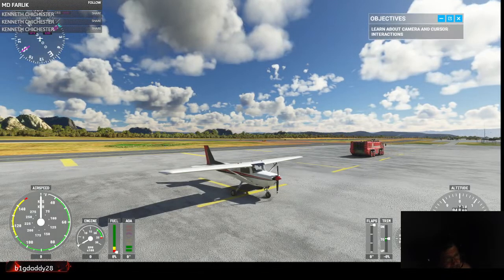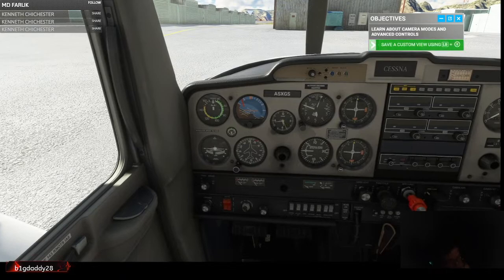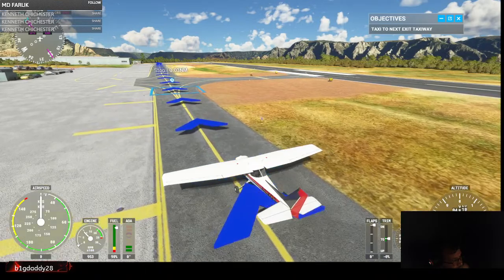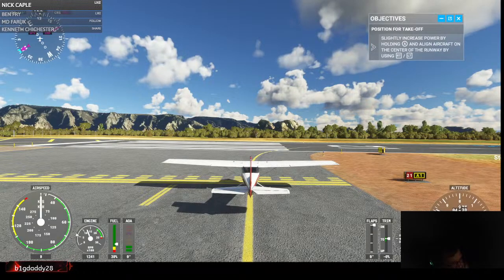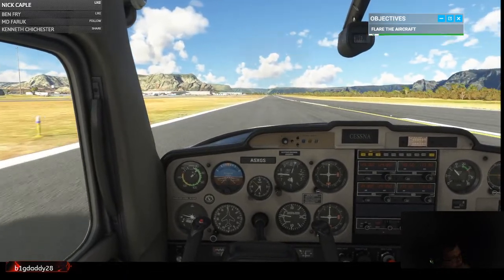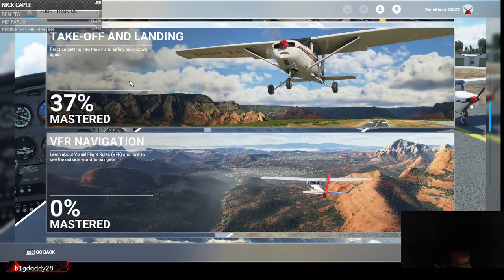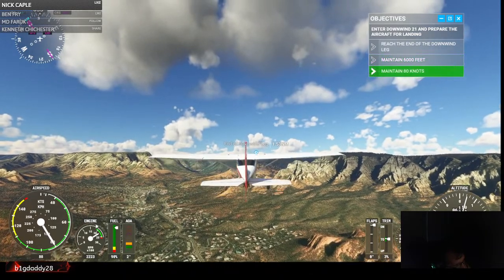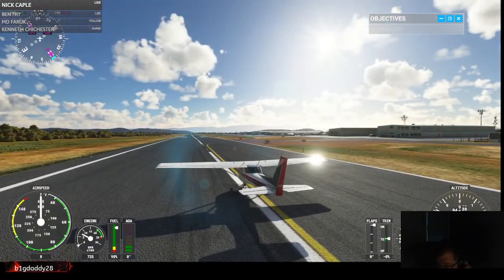Morning Flight Training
messing around with flight simulator